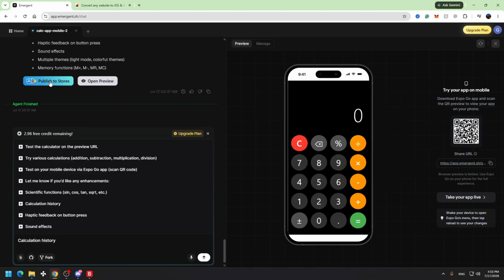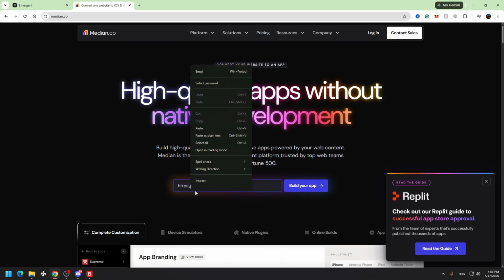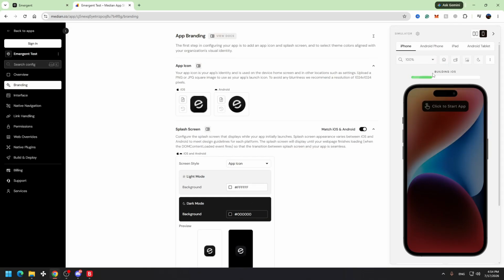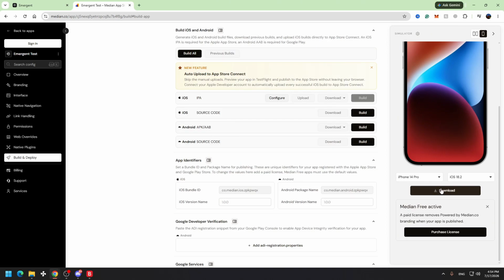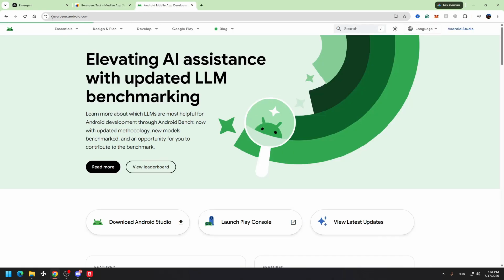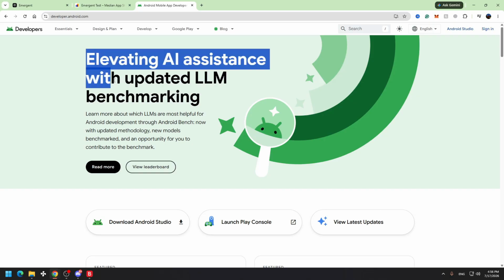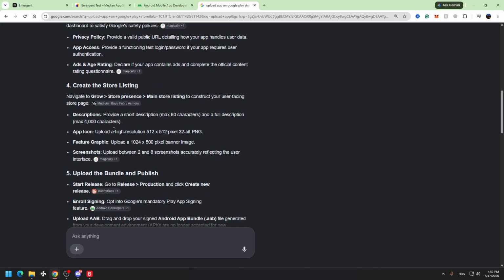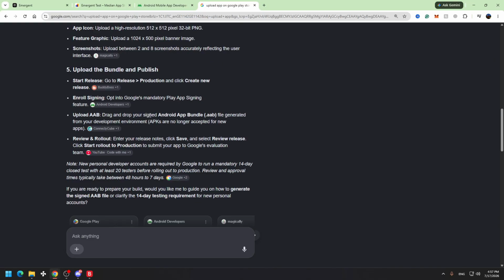How to Publish Emergent AI App On Play Store (Full Guide)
How to Publish Emergent AI App On Play Store

Learn how to take the mobile app you built with Emergent AI (emergent.sh), export the build, and publish it step-by-step to the Google Play Store!